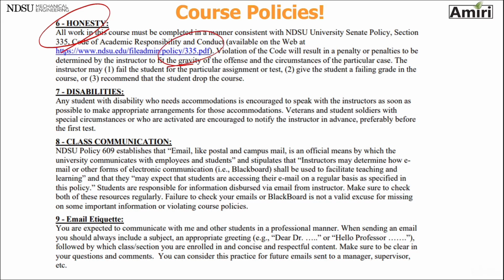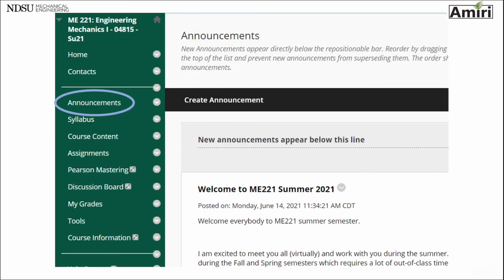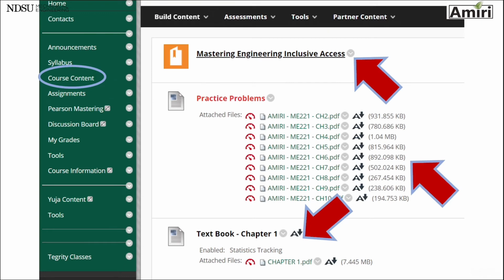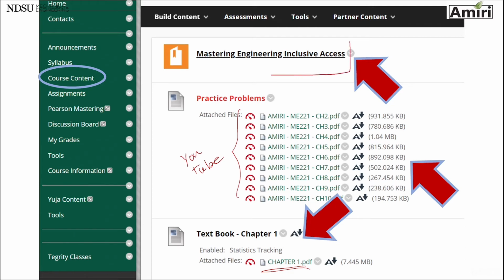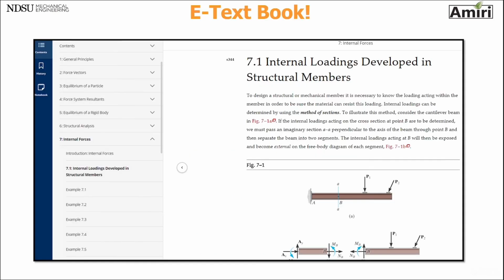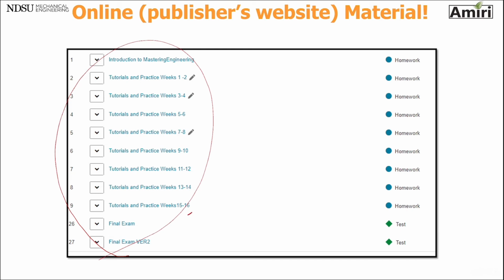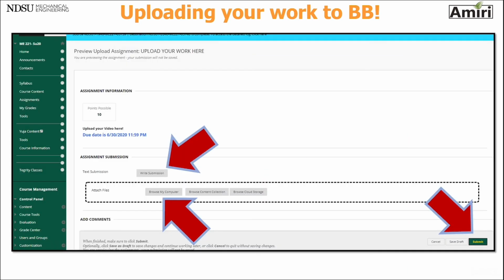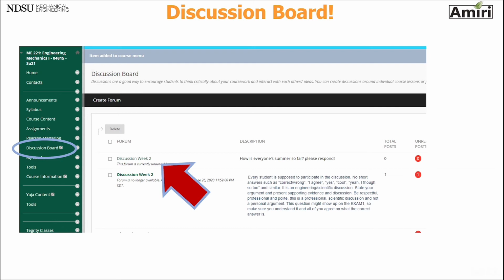Welcome to ME221